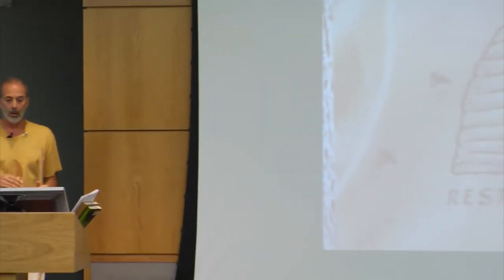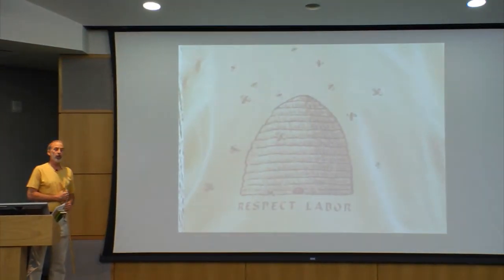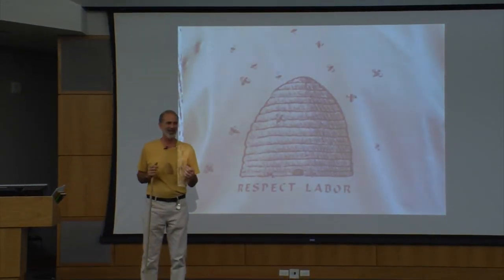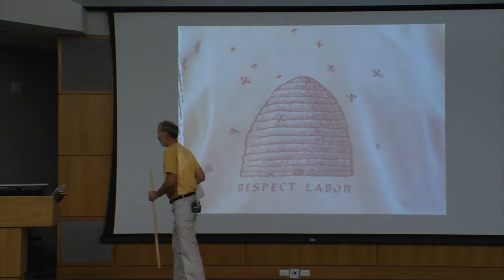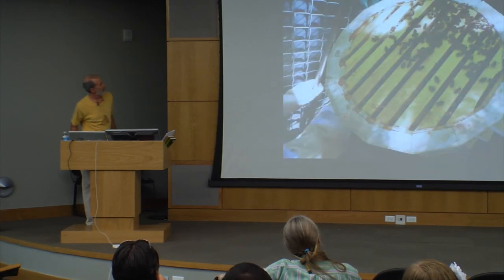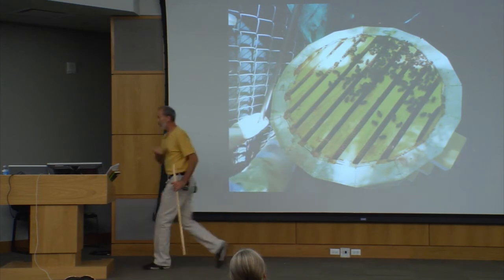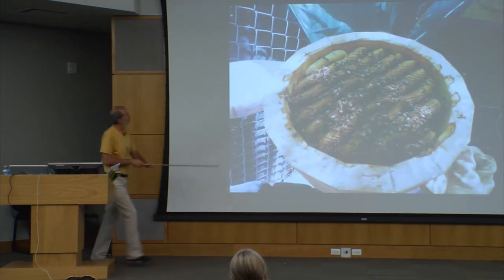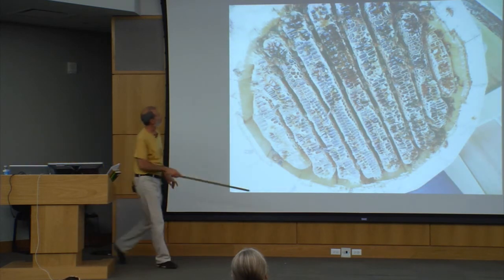UVU: Ethics & Research on Human Subjects with Jeff Bulger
University Faculty Fellow in Ethics Keynote Address:
Ethics and Research on Human Subjects with Jeff Bulger, Professor of Philosophy. Part of the 2011 Ethics Awareness Week from the Center For the Study of Ethics.